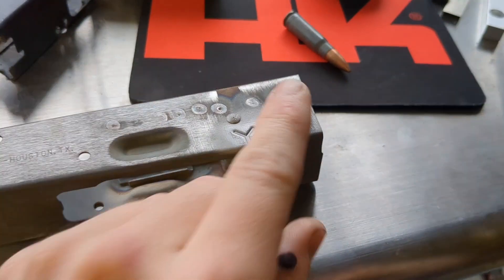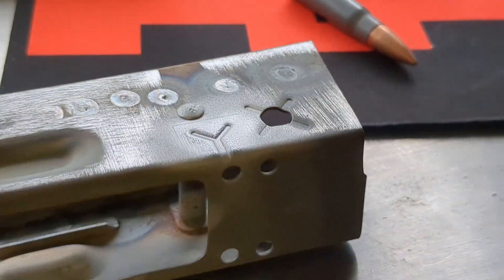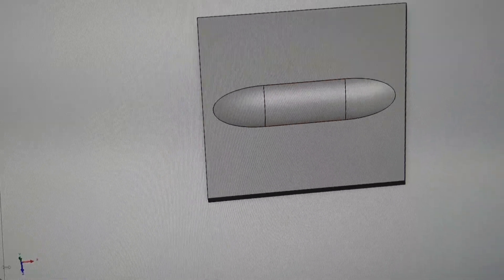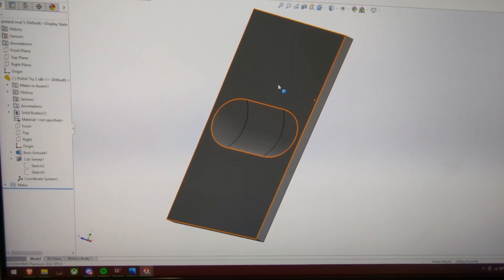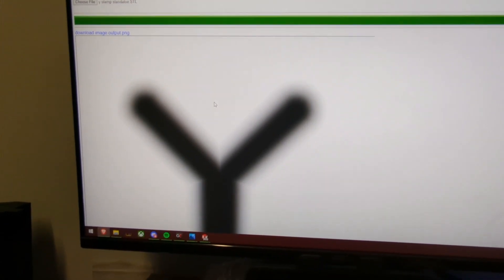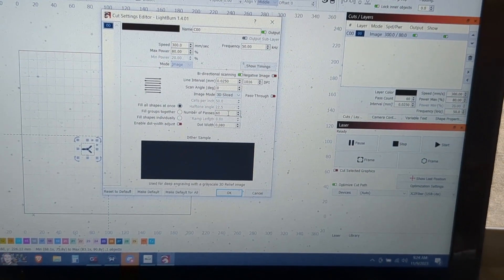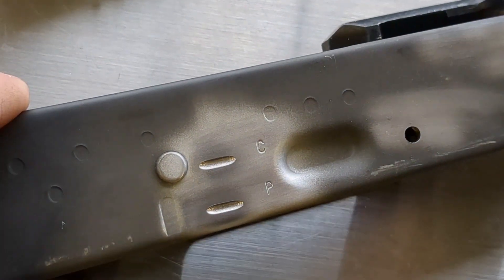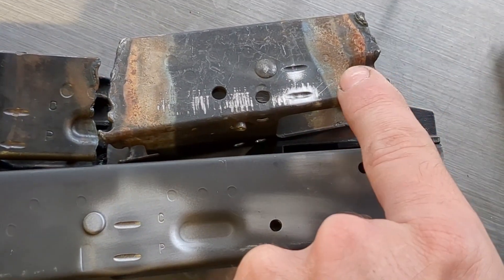3d Laser Engraving for AK Cloning